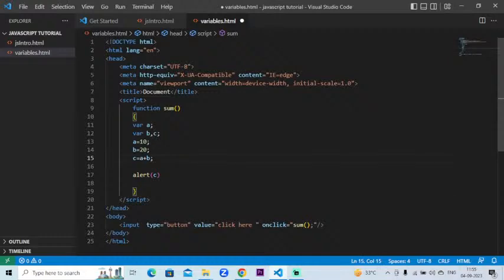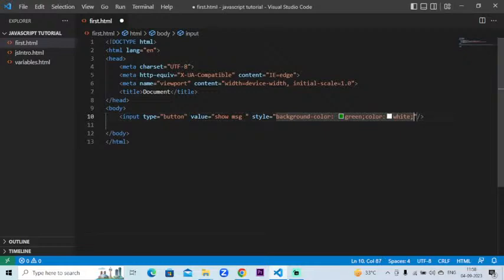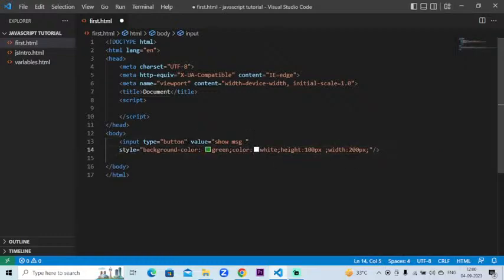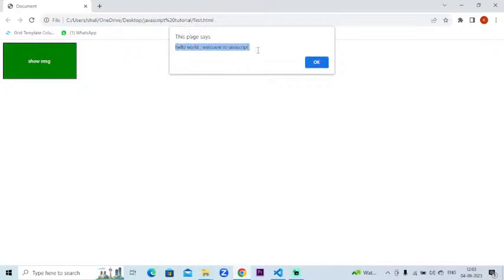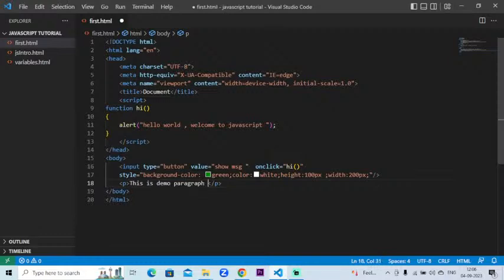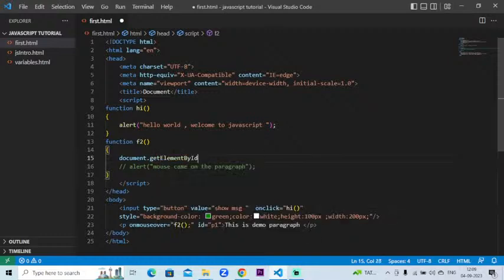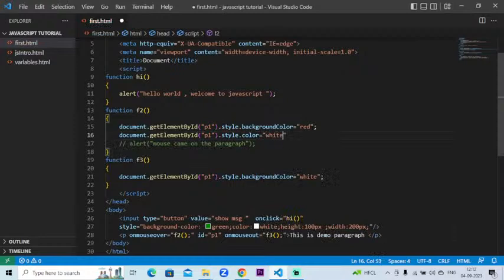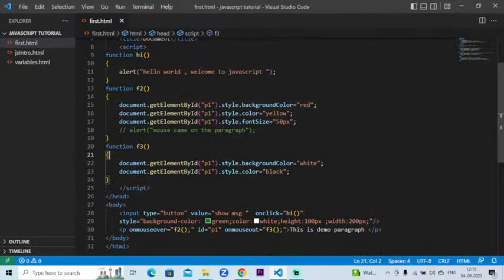Javascript tutorials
A very important for all the beginners of javascript , you will learn all that what why and how of javascript